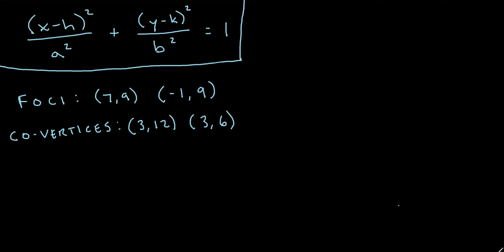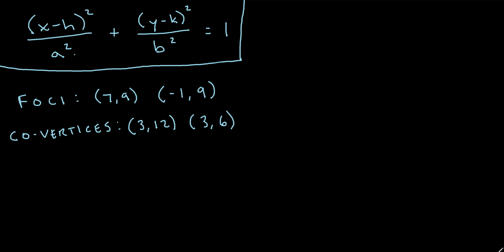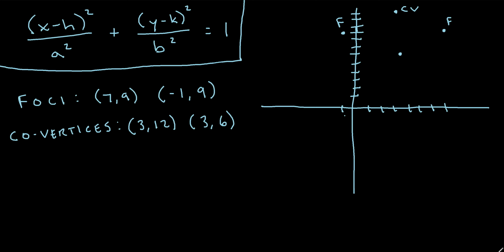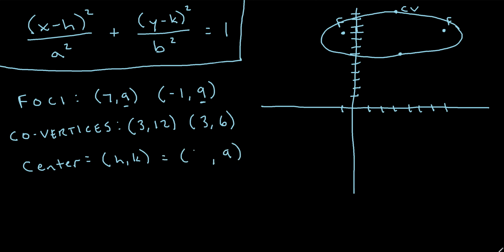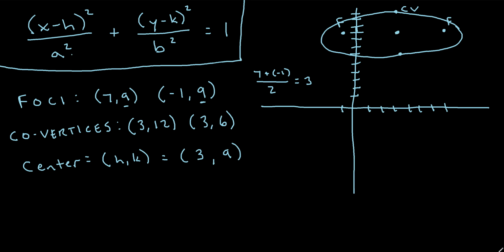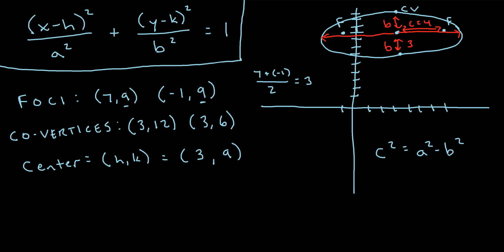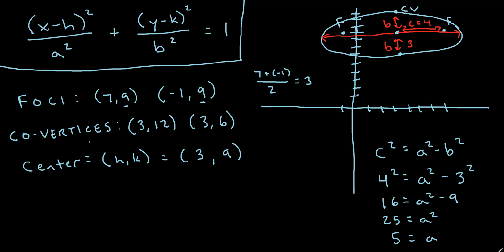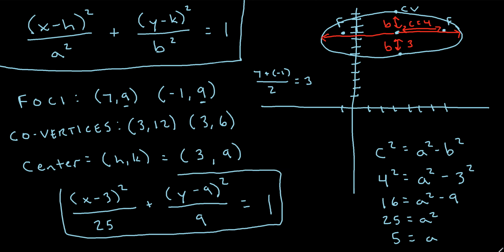Finding the Equation of an Ellipse Given the Foci and Co-Vertices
In this video I explain how to find the equation of an ellipse given the foci and co-vertices, including a step-by-step example.